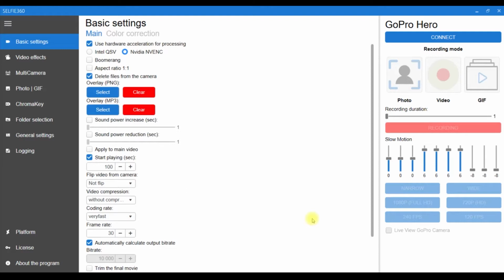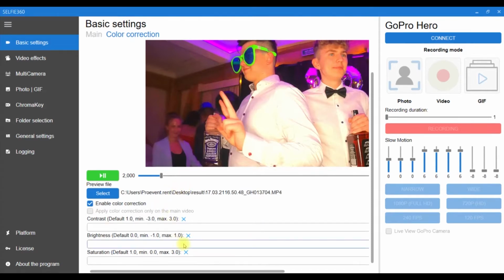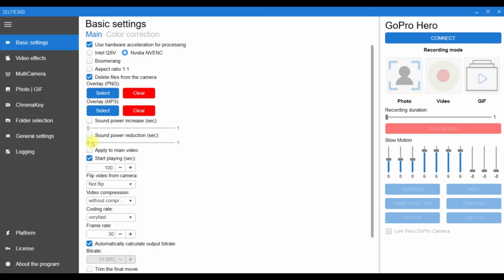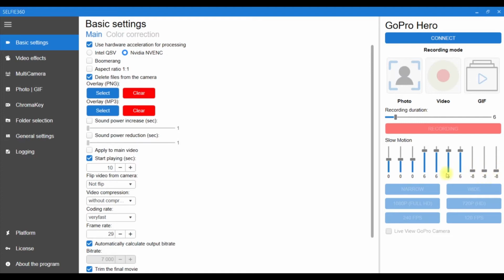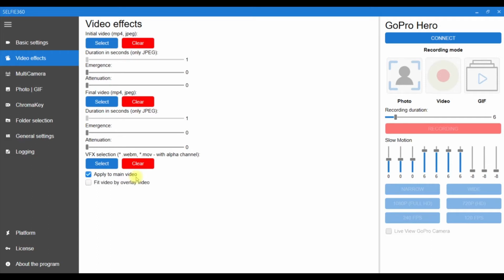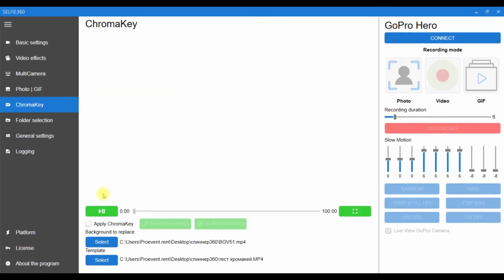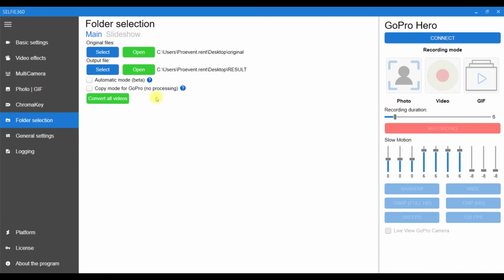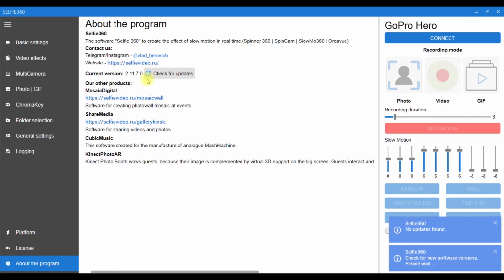Videobooth360. Selfie360 Software - Full tutorial.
Selfie360 - Software for your videobooth360
The software is compatible with any platform 360 | Spinner360 | photobooth 360 | videobooth 360